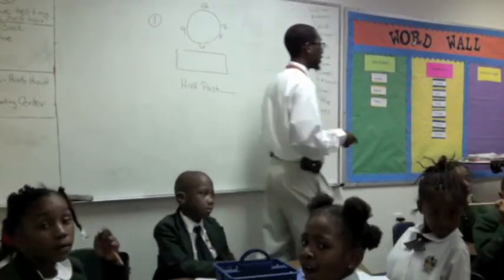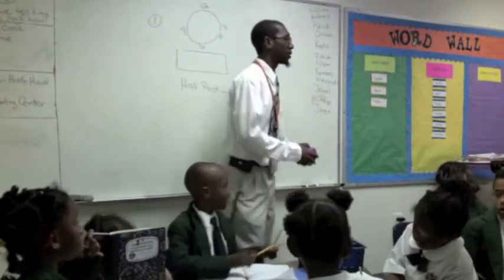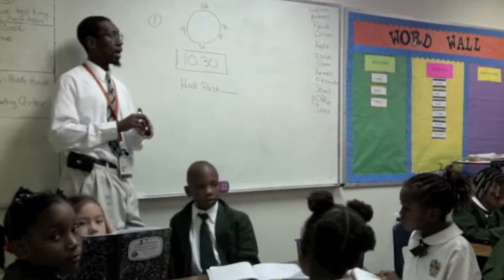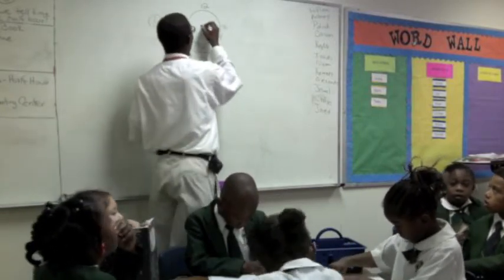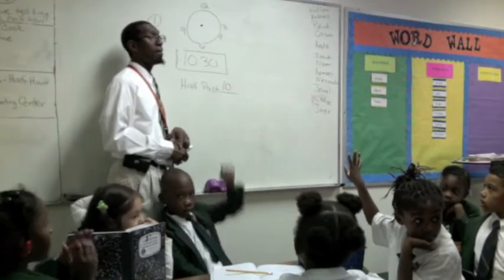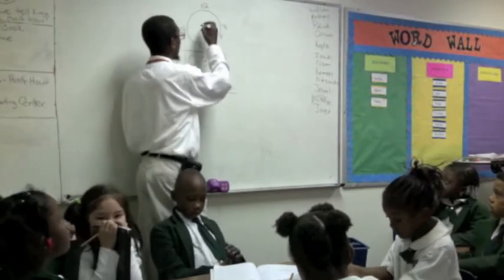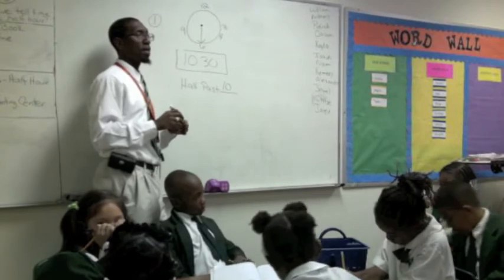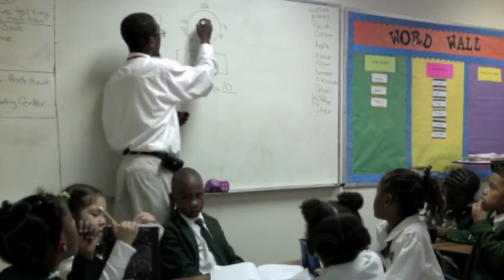Half Hour Time.mov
Telling Time to the half hour.